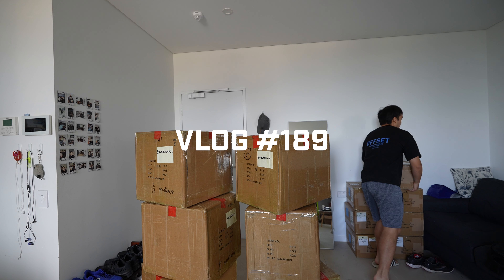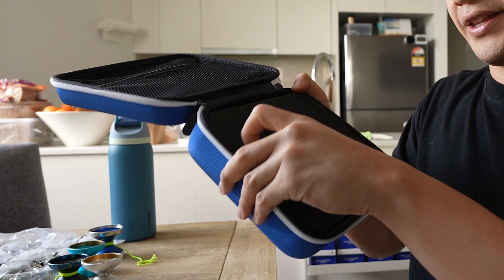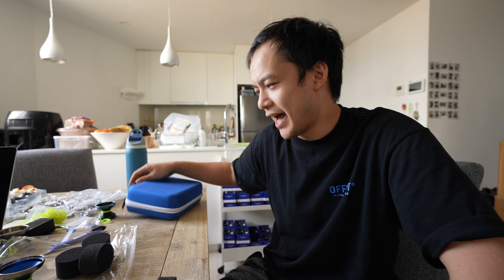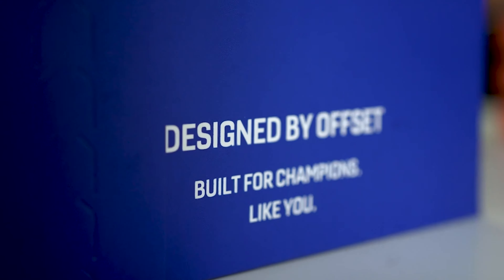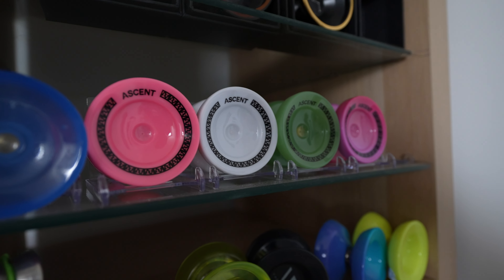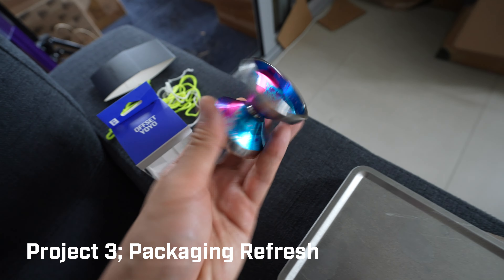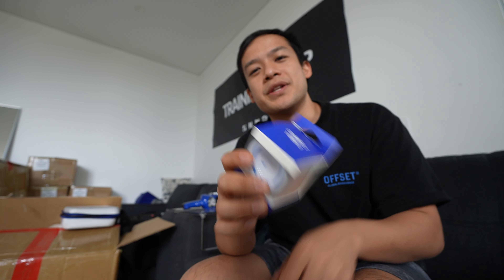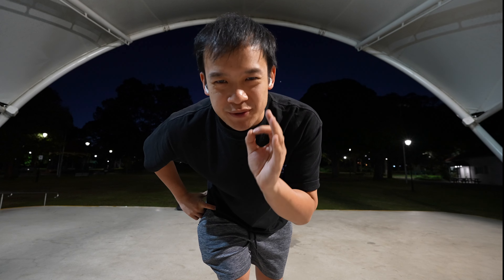the offsetyoyo hard cases finally arrived